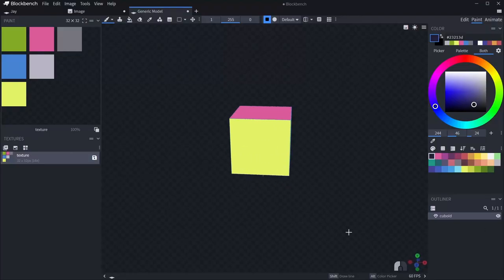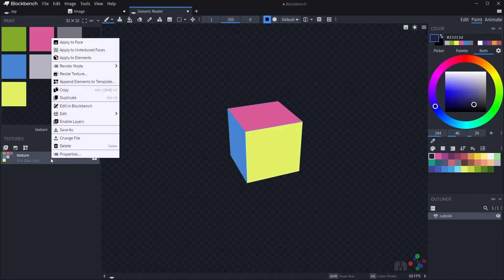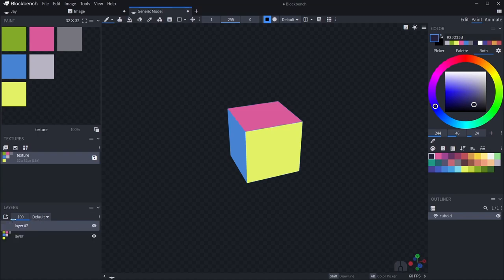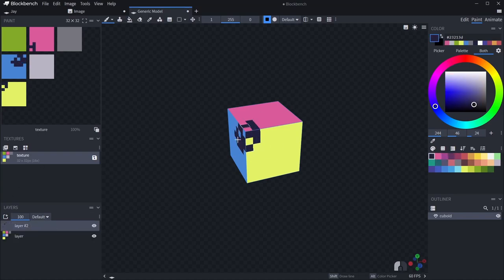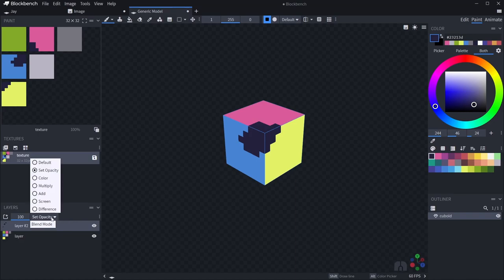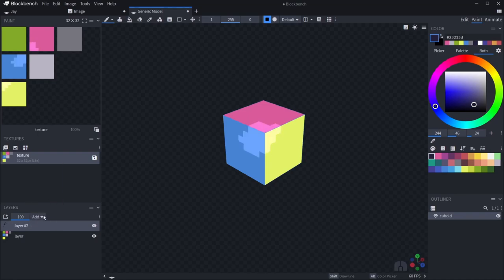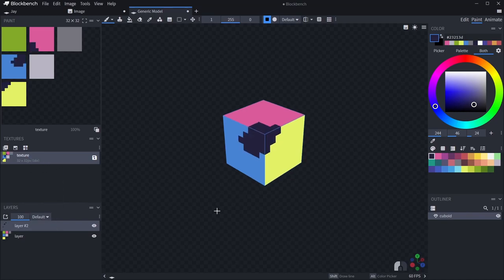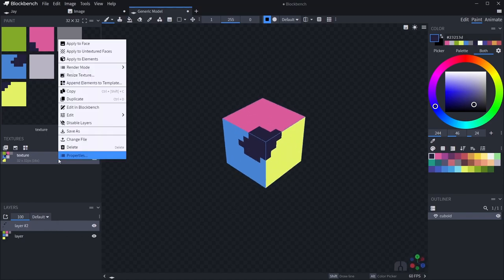How to add layers in Blockbench!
how to add layers to your project in blockbench

just a quick video on adding layers in blockbench

Music From the legend of Zelda Phantom hourglass